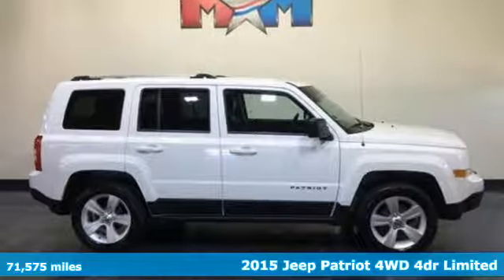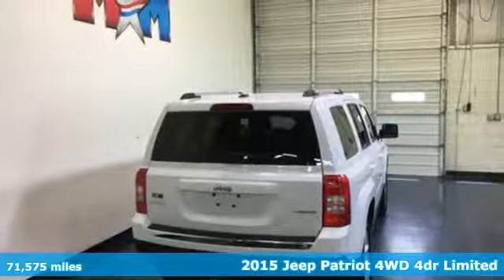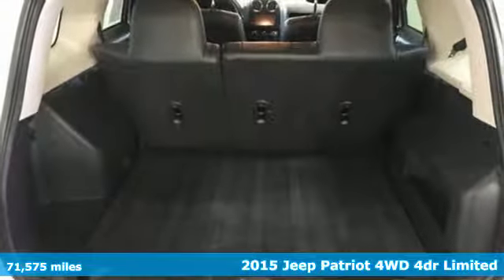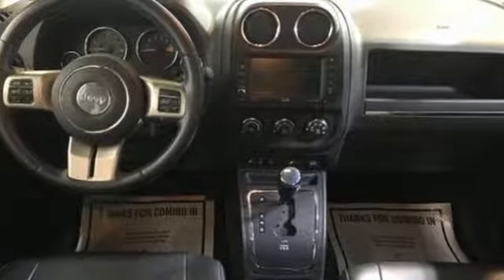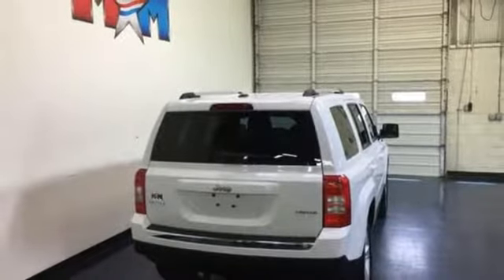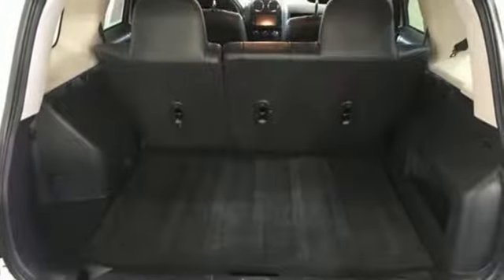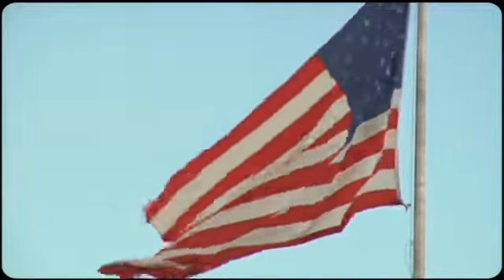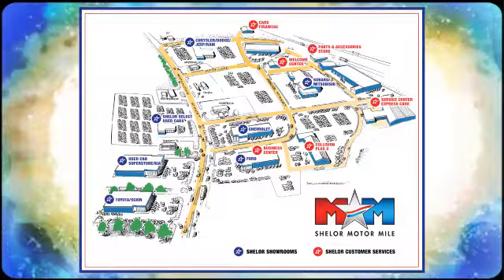Used 2015 Jeep Patriot Christiansburg VA Blacksburg, VA CV190420B - SOLD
Year: 2015
Make: Jeep
Model: Patriot
Trim: 4WD 4dr Limited
Engine: 2.4L 4 Cylinder Engine
Transmission: 6-Speed A/T
Color: Bright White Clearcoat
Interior: Dark Slate Gray
Mileage: 71575
Stock #: CV190420B
VIN: 1C4NJRCB0FD382410
$500 below NADA Retail!, FUEL EFFICIENT 27 MPG Hwy/21 MPG City! Nice. Navigation, Heated Leather Seats, Trailer Hitch, Multi-CD Changer, 4x4, Aluminum Wheels, TRANSMISSION: 6-SPEED AUTOMATIC, MOPAR TRAILER TOW GROUP. SEE MORE!br /br /KEY FEATURES INCLUDEbr /Leather Seats, 4x4, Heated Driver Seat, Multi-CD Changer, Aluminum Wheels, Heated Seats, Heated Leather Seats. Keyless Entry, Privacy Glass, Steering Wheel Controls, Child Safety Locks, Electronic Stability Control. br /br /OPTION PACKAGESbr /RADIO: UCONNECT 430N CD/DVD/MP3/HDD/NAV, 40GB Hard Drive w/28GB Available, SiriusXM Travel Link, MOPAR TRAILER TOW GROUP Class II Receiver Hitch, UCONNECT VOICE COMMAND W/BLUETOOTH Remote USB Port, Rear View Auto Dim Mirror w/Microphone, ENGINE: 2.4L I4 DOHC 16V DUAL VVT (STD), TRANSMISSION: 6-SPEED AUTOMATIC Autostick Automatic Transmission, Tip Start (STD). Jeep Limited with Bright White Clearcoat exterior and Dark Slate Gray interior features a 4 Cylinder Engine with 172 HP at 6000 RPM*. Serviced here, Originally bought here. br /br /EXPERTS CONCLUDEbr /newCarTestDrive.com's review says A four-door compact SUV, Patriot offers a roomy cabin for front and back seats.. Great Gas Mileage: 27 MPG Hwy. br /br /EXCELLENT VALUEbr /This Patriot is priced $500 below NADA Retail. br /br /MORE ABOUT USbr /At Shelor Motor Mile we have a price and payment to fit any budget. Our big selection means even bigger savings! Need extra spending money? Shelor wants your vehicle, and we're paying top dollar! br /br /Tax DMV Fees & $597 processing fee are not included in vehicle prices shown and must be paid by the purchaser. Vehicle information is based off standard equipment and may vary from vehicle to vehicle. Call or email for complete vehicle specific informatiobr / Chevrolet Ford Chrysler Dodge Jeep & Ram prices include current factory rebates and incentives some of which may require financing through the manufacturer and/or the customer must own/trade a certain make of vehicle. Residency restrictions apply see dealer for details and restrictions. All pricing and details are believed to be accurate but we do not warrant or guarantee such accuracy. The prices shown above may vary from region to region as will incentives and are subject to change.